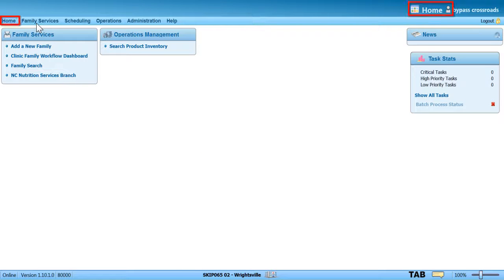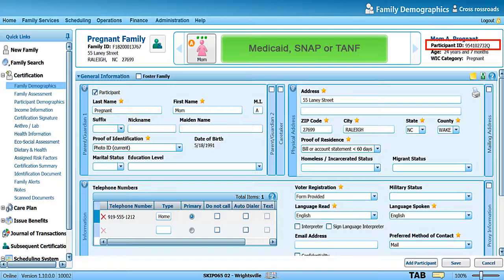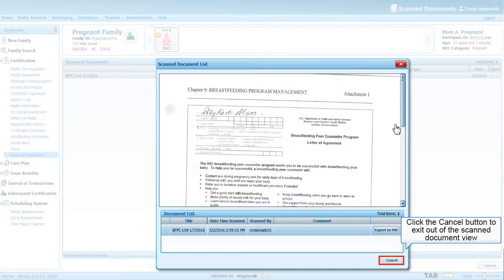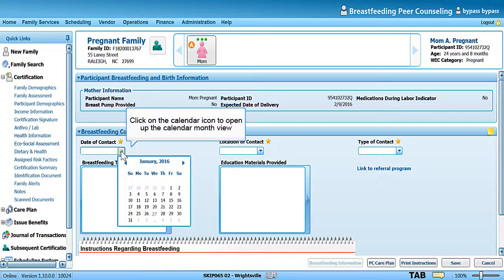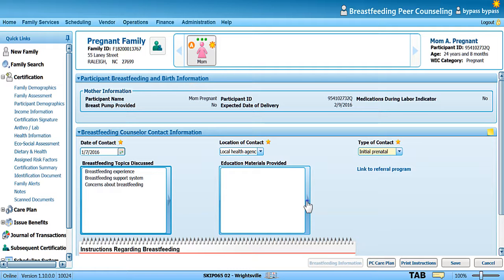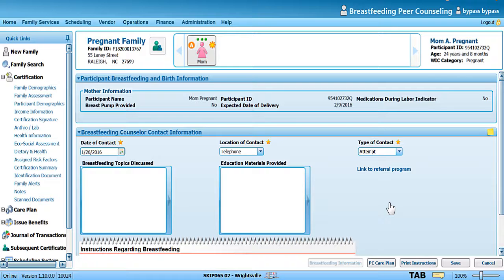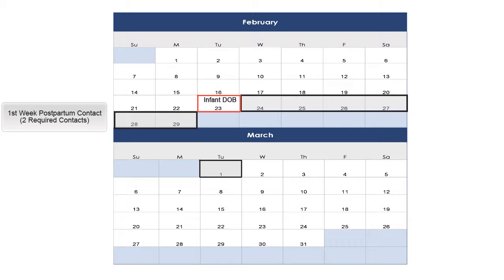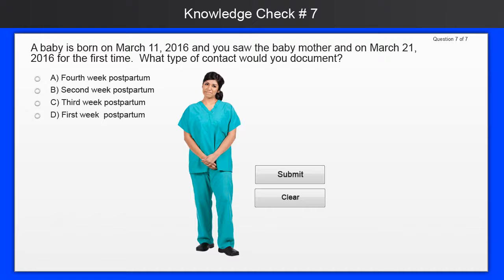Documentation in the Crossroads System for Breastfeeding Peer Counselors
This presentation will describe the NC process for documeting contacts and appying policy in the Crossroads system.